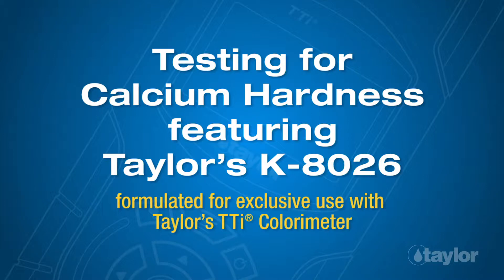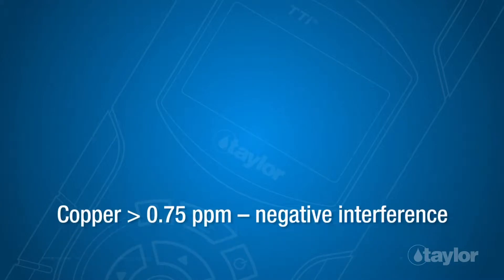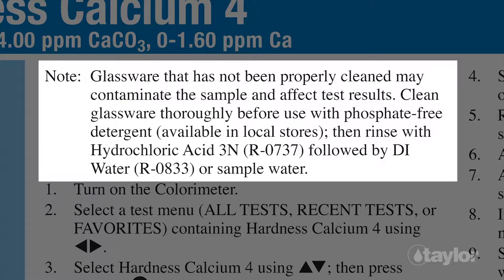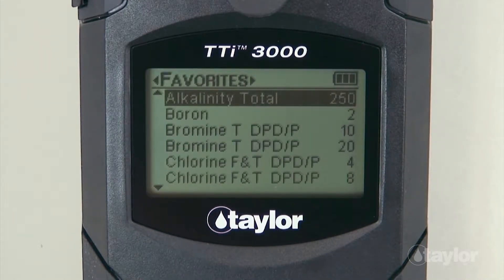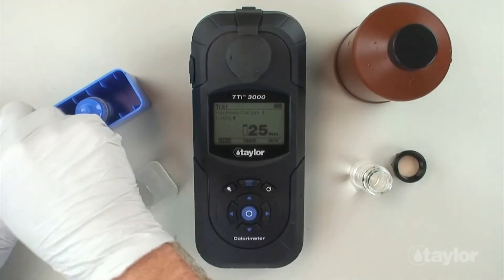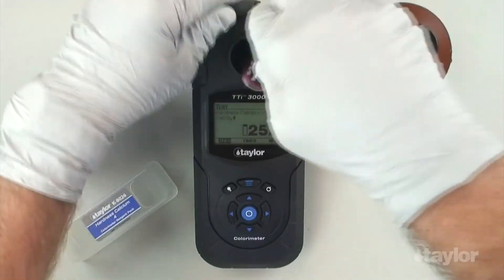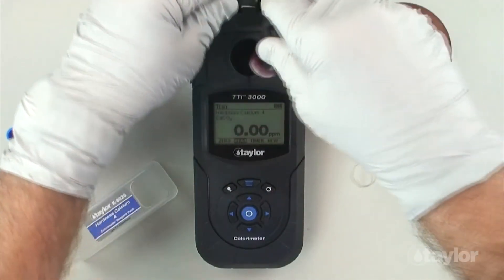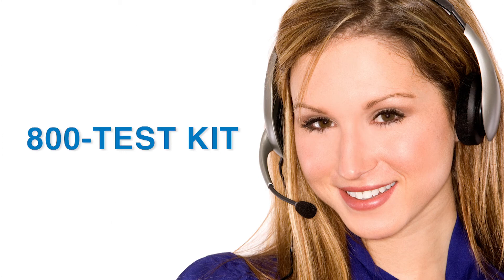Testing for Calcium Hardness Using Taylor’s TTi Colorimeter (M-3000)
This video demonstrates how to use Taylor’s M-3000 colorimeter, and reagent pack K-8026, to test for calcium hardness (0–4.00 ppm).